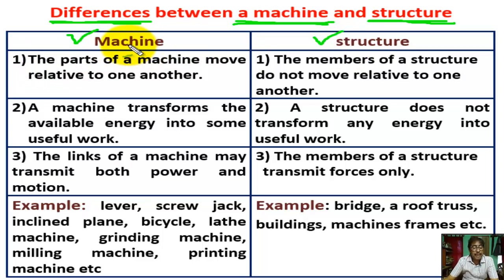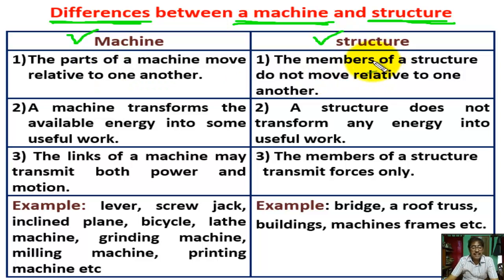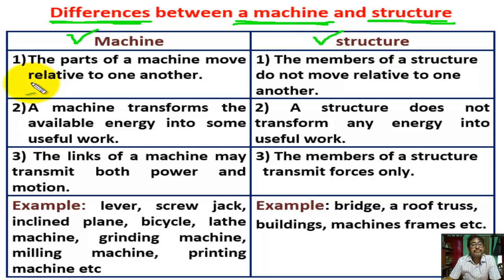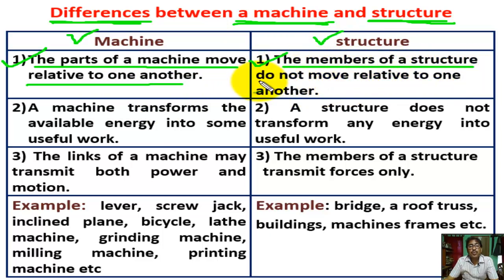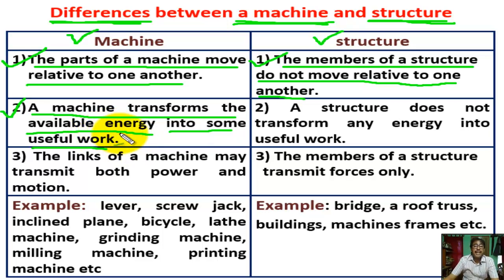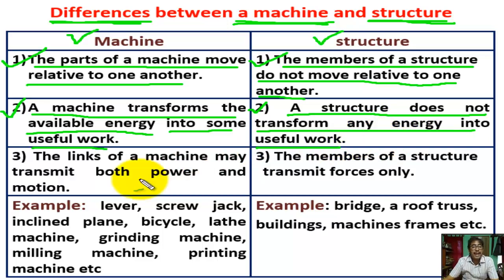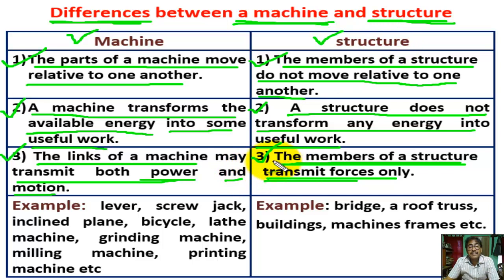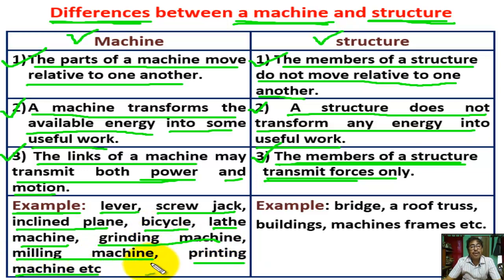Machine VS Structure | Difference between Machine and Structure | Theory of Machines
In this tutorial students can learn  “Machine VS Structure | Difference between Machine and Structure | Theory of Machines”

difference between machine and structure,
difference between machine and mechanism,
machine and structure,
machine and structure difference,
structure and machine,
difference between machine and mechanism in hindi,
difference between machine and structure in theory of machine,
difference between structure and machine,
structure,
difference between a machine and a structure,
differences between machine and structure,
difference between machine and structure in hindi